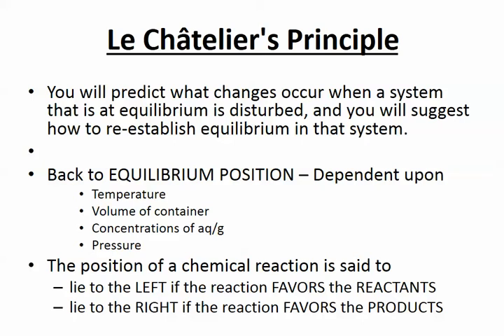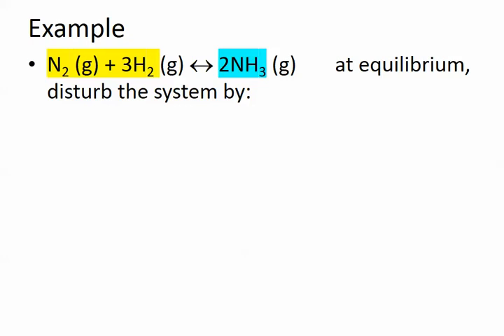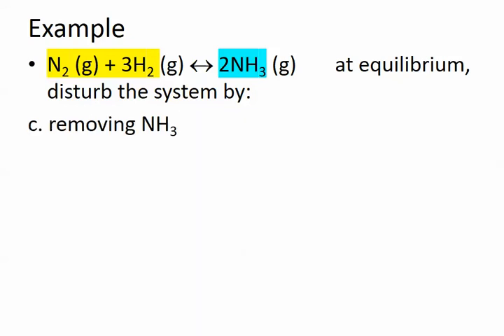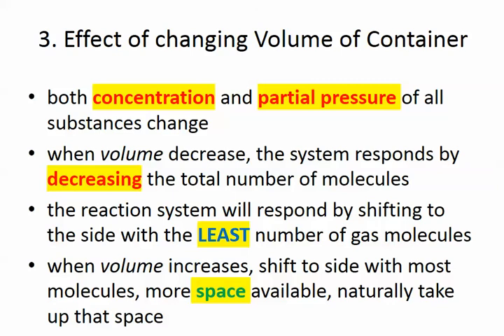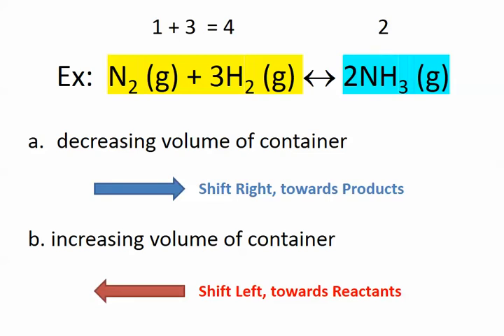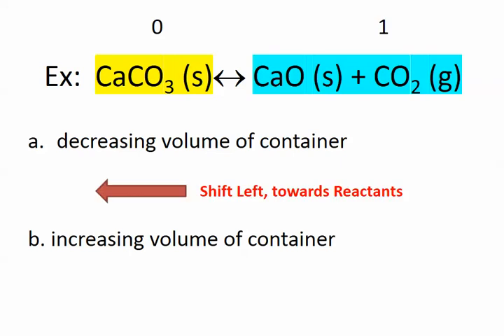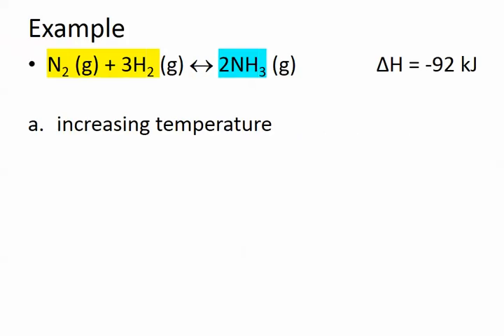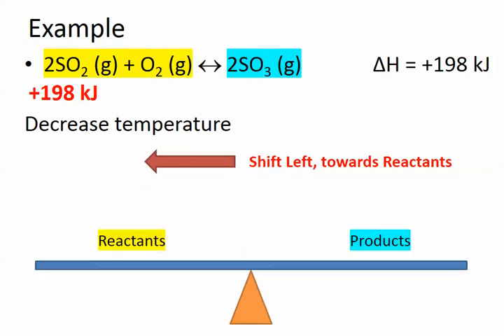9 7 Le Chatelier's Principle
Explanation and Examples of Le Chatelier's Principle and problems for high school chemistry students.